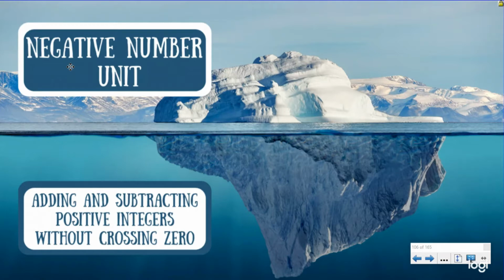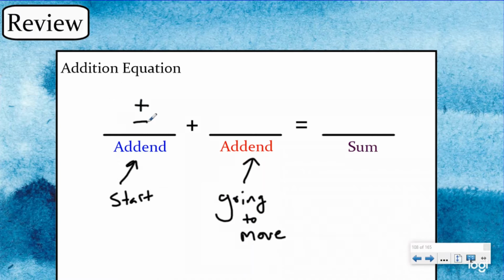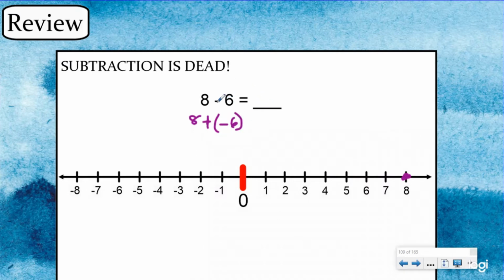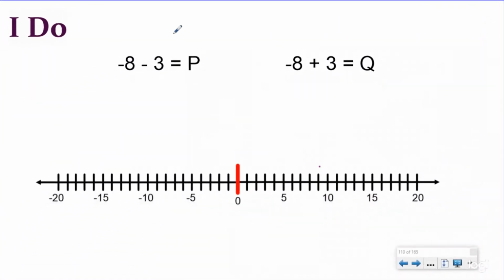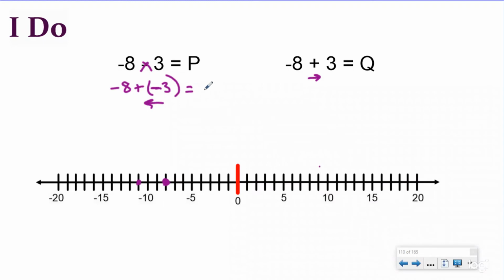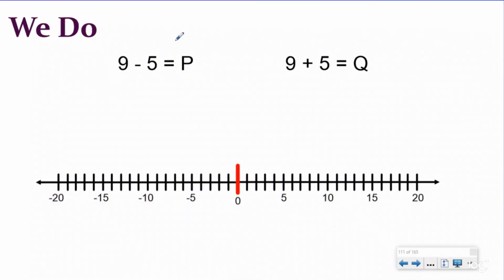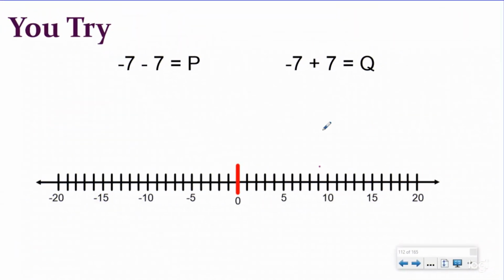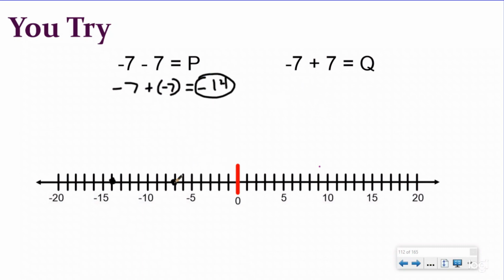Adding and Subtracting Positive Integers without Crossing Zero - NC.6.NS.9 - 7.NS.1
Welcome, teachers! This is a video lesson on how to add integers using a number line. Included in this video is guided practice. Be sure to include InstructaBeats resources and videos in your flipped classroom, pathways, playlists, and more!  Negative Number Lesson #13